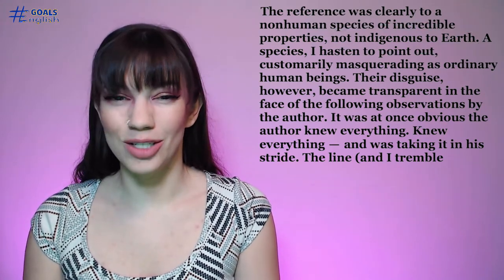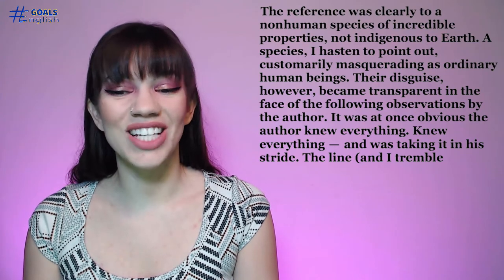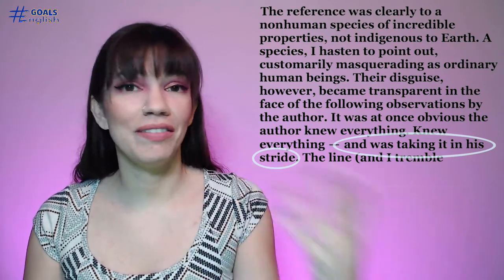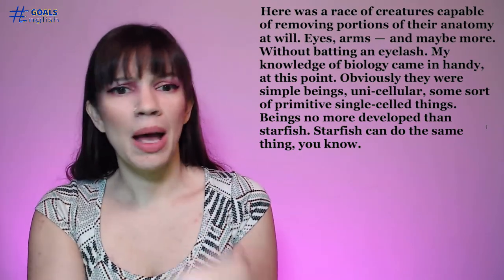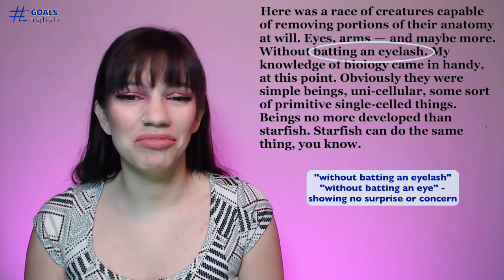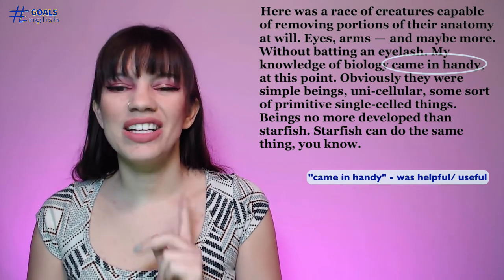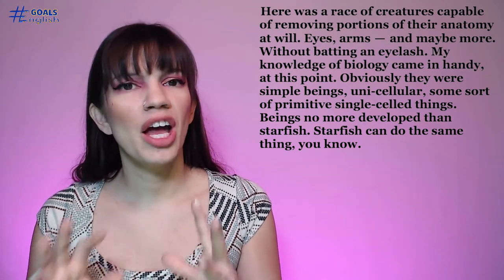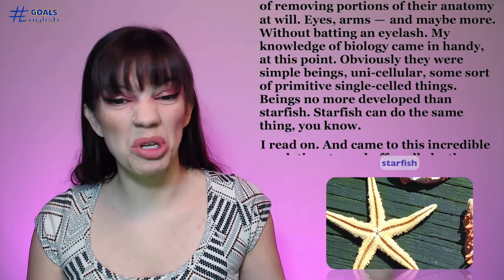Learn English with a SciFi | A Short Story in American English | The Eyes Have it by Phillip K. Dick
In this advanced English lesson, I use the short story “The Eyes Have It” by Phillip K. Dick to teach you vocabulary, idioms, and phrases in context. Learning English with stories is a great way to expand your vocabulary and practice your listening and speaking. At the start of the lesson, I will explain how to study with this story, and then read the story, in a general American accent, with pauses for explanations and summaries.

Feel free to save the story and learn it in pieces. Remember, this story was written in the 1950s so a lot of the language is formal and old-fashioned, so it will be challenging. This lesson is best for adults and teens with advanced English skills.

Chapters:

00:00     Lesson Introduction and how to use this lesson
01:40      Story Part 1
04:20     Story Part 2
06:44     Story Part 3
08:50     Story Part 4
12:43      Story Part 5
14:59     Story Summary/ Final Thoughts